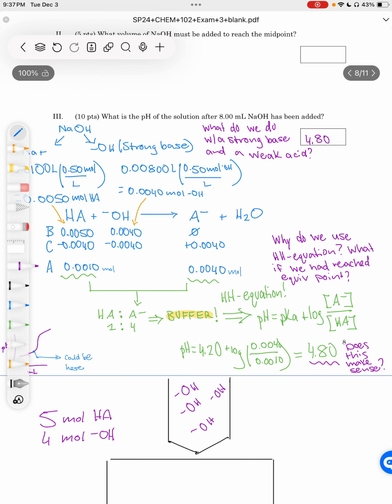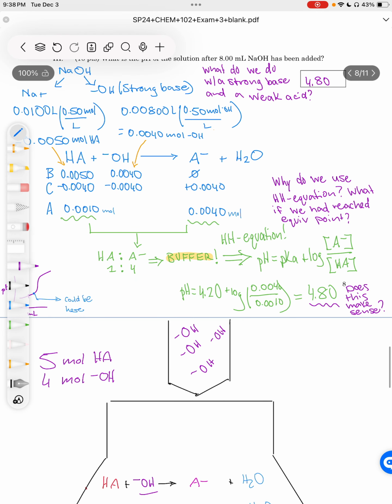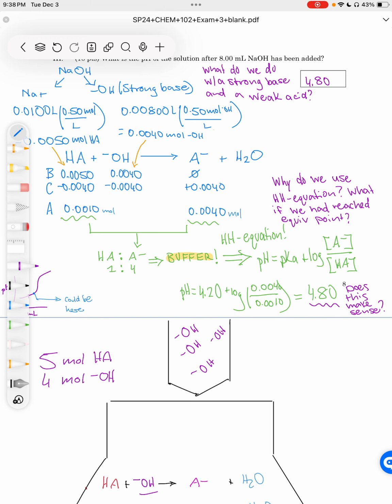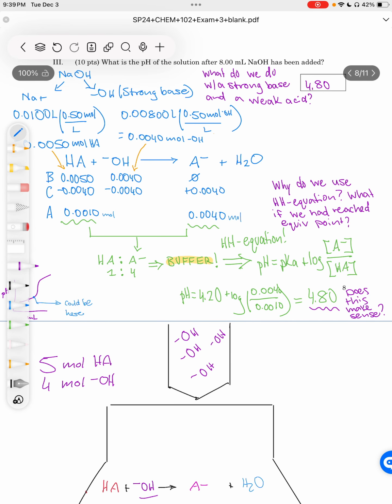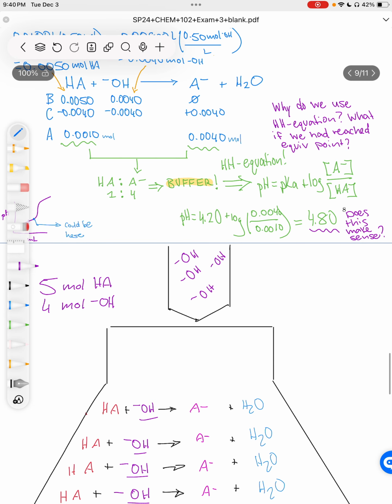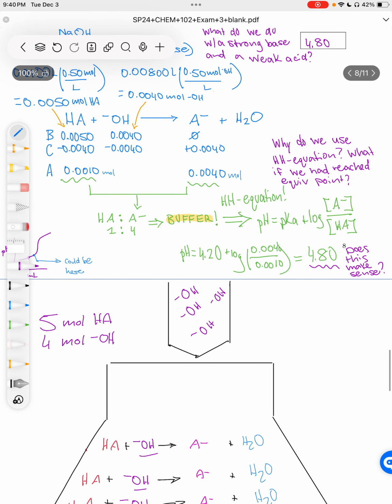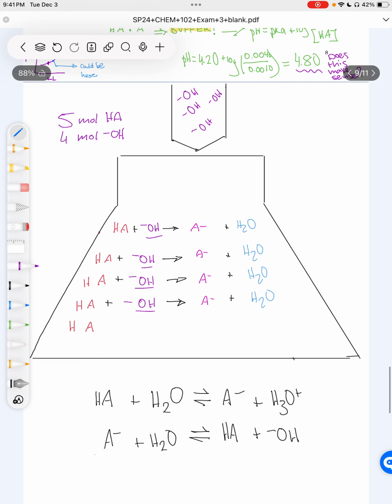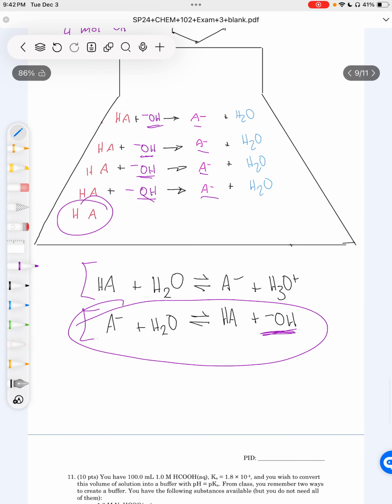Harvey_S_102 (Sorry I went over time).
Apologies for going over 5 minutes--I would recommend watching on double speed :) Thank you for considering me as an LA!